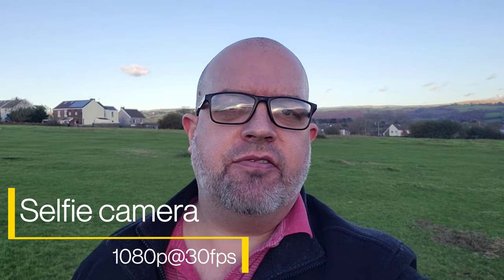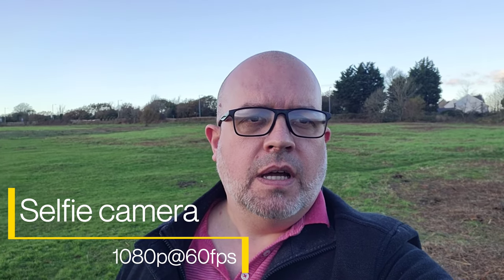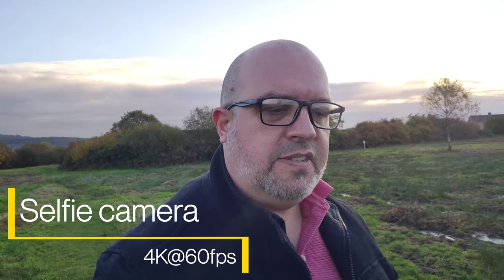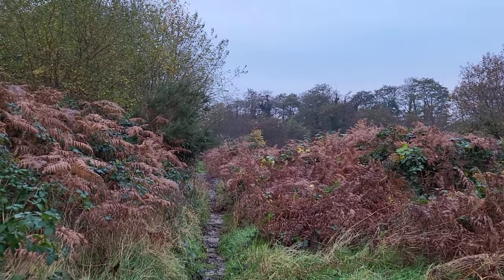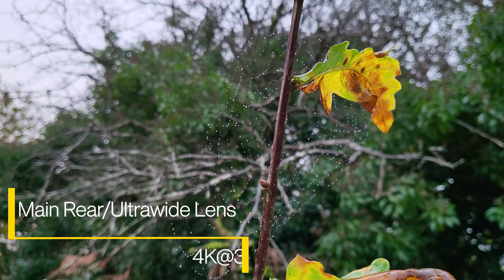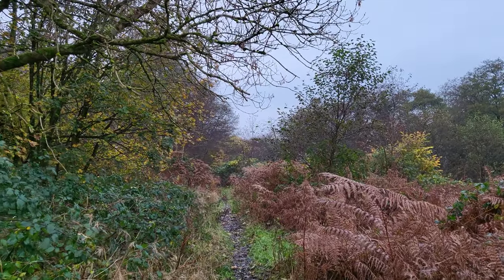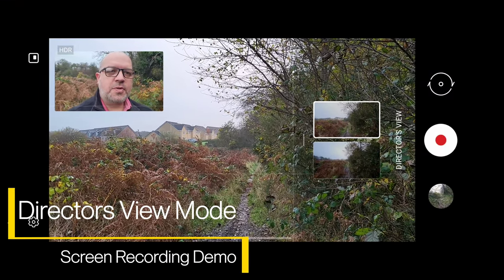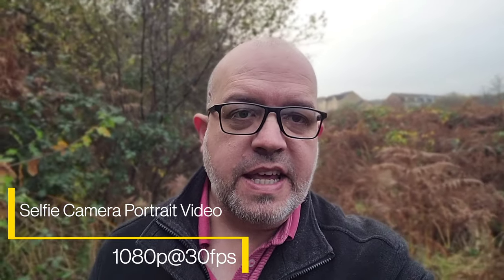Samsung Galaxy Z Flip 3 - Ultimate Video Test!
Samsung's Galaxy Z Flip 3 is the latest in their line of foldable smartphones, oozing class from it's bendy and flexible chassis. It's also blessed with some pretty nifty camera's, with its dual lenses offering great flexibility.

But what about video? Let's put it through its paces in the Ultimate Video Test!

Video timecode;

0:00 - Introduction/selfie camera 1080p@30fps
1:49 - Selfie camera 1080p@60fps
2:23 - Selfie camera 4K@30fps
2:54 - Selfie camera 4K@60fps
4:23 - Main/ultrawide camera 1080p@30fps
6:07 - Main camera 1080p@60fps
7:35 - Main/ultrawide camera 4K@30fps
10:01 - Main camera 4K@60fps
12:00 - Super Stable Mode Main/ultrawide 1080p@30fps
13:40 - Directors View Mode
14:40 - Selfie camera Portrait Video Mode 1080p@30fps
16:08 - Main camera Portrait Video Mode 1080p@30fps
16:45 - Pro Video Mode
18:25 - Final thoughts

Camera specifications;

MAIN CAMERA;
Dual 12 MP, f/1.8, 27mm (wide), 1/2.55", 1.4µm, Dual Pixel PDAF, OIS

12 MP, f/2.2, 123˚ (ultrawide), 1.12µm

Video 4K@30/60fps, 1080p@60/240fps, 720p@960fps, HDR10+

SELFIE CAMERA
Single 10 MP, f/2.4, 26mm (wide), 1.22µm
Features HDR
Video 4K@30fps/4K@60fps

Thanks to Vodafone for supplying the Galaxy Z Flip 3 for review. Check out the latest deals here!

Follow me;